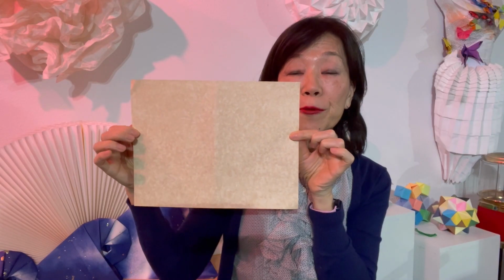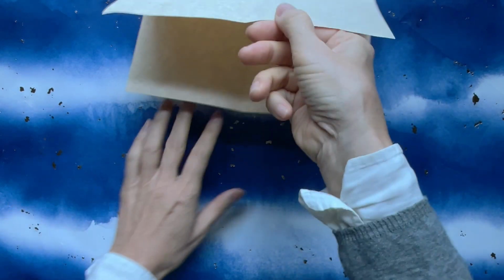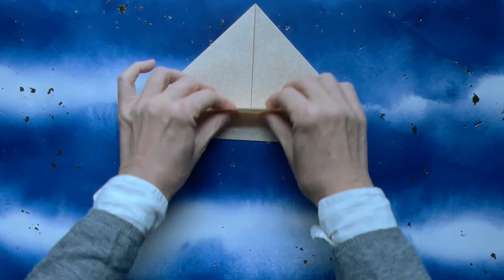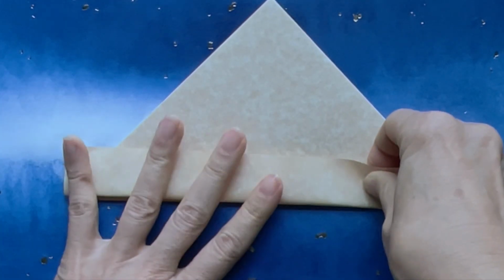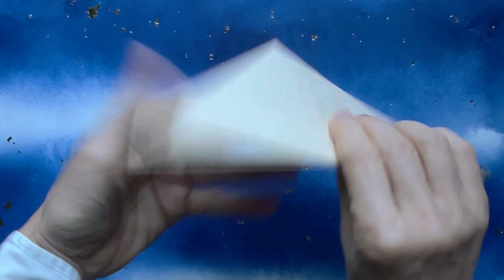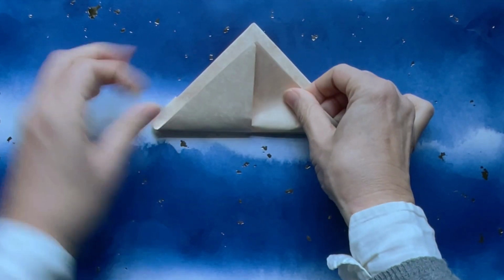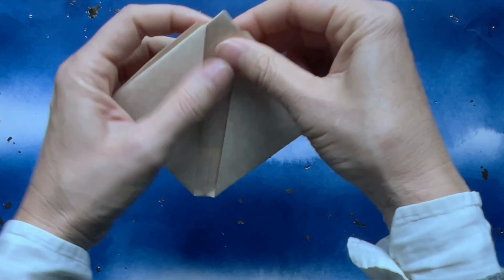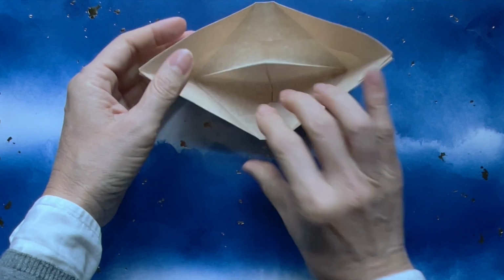Origami Tutorial Freedom BOAT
Welcome to Kuniko's Origami Tutorial video! I'm a performer/origami artist. Check me out;

Traditional Model.
Video created by Kuniko
LEVEL: Beginner
PAPER: A printer paper 8.5" X 11 or anything similar

🤩Visit Origami Air official website and